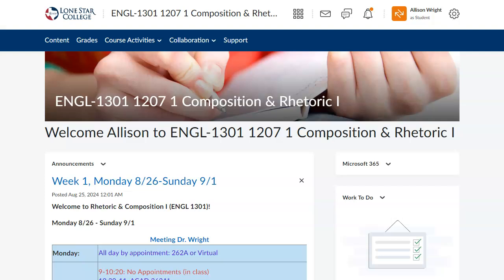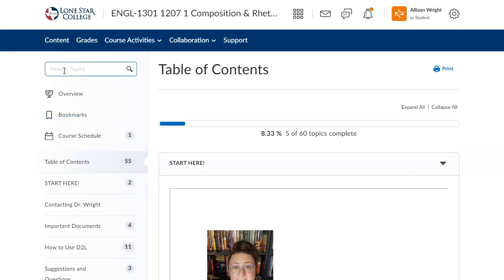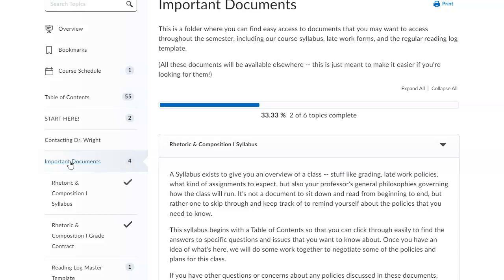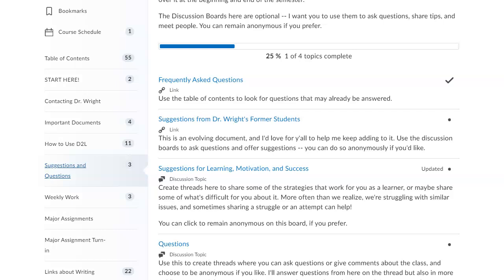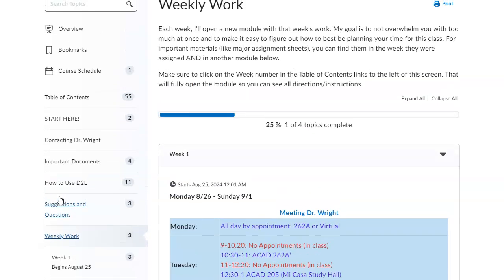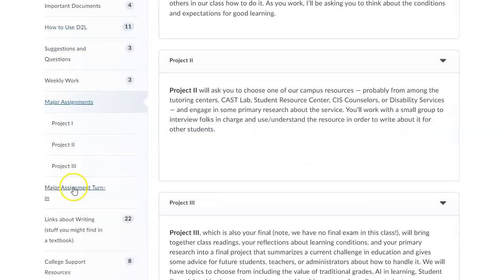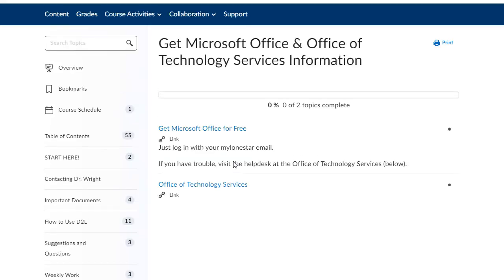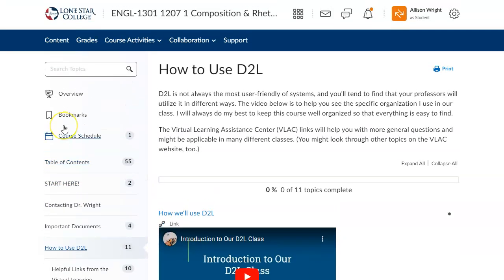Introduction to our D2L